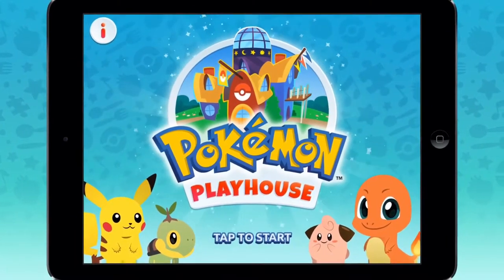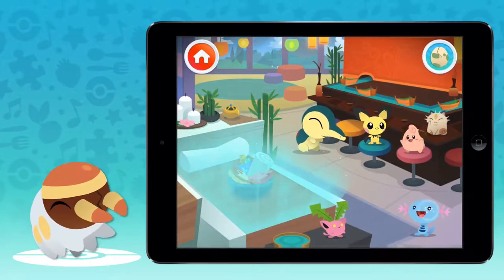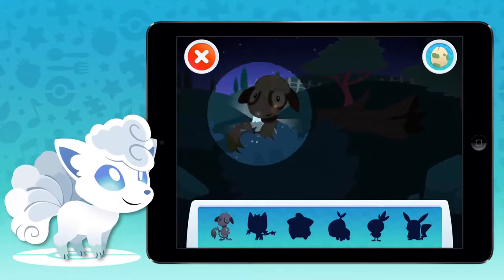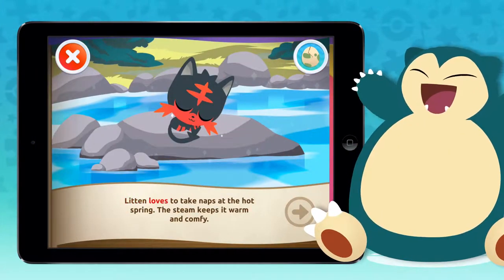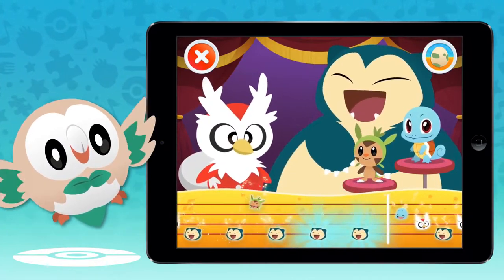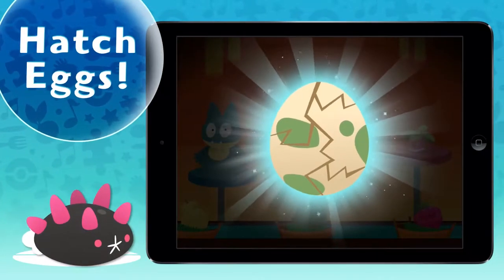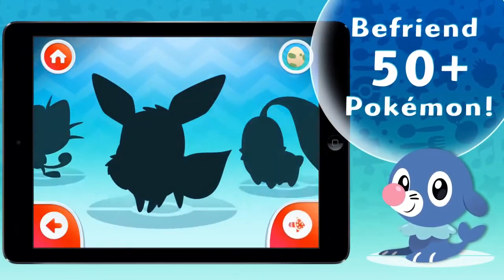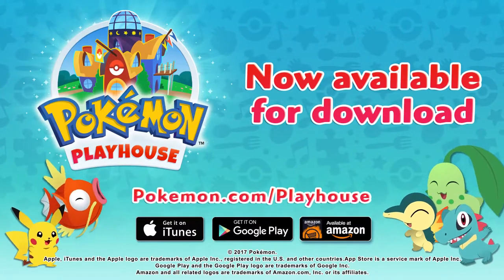Pokémon Playhouse Trailer now you can catch them all on your phone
Platform : iOS Android